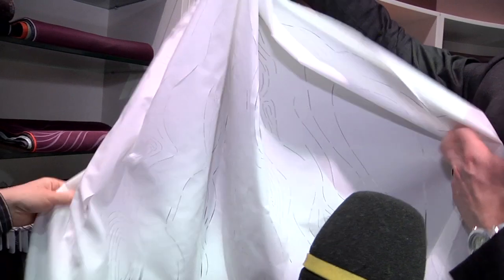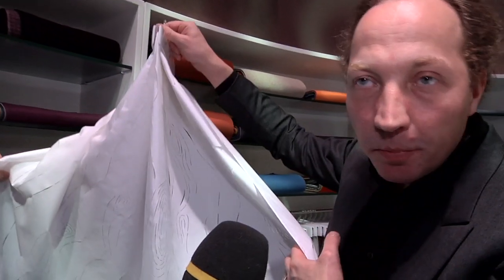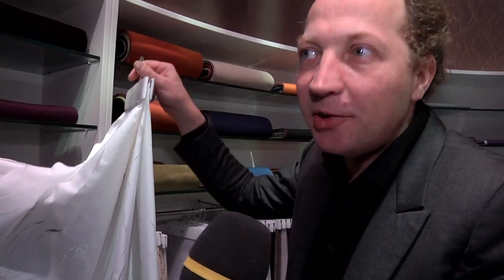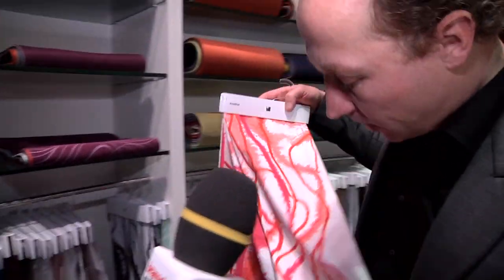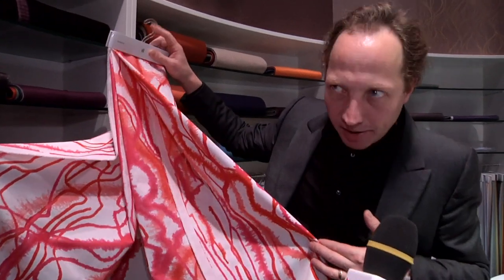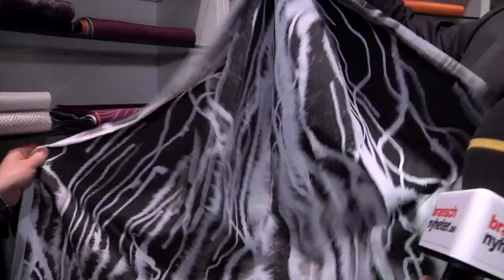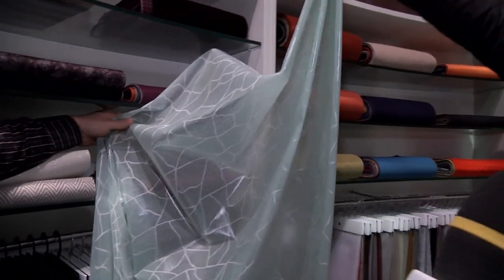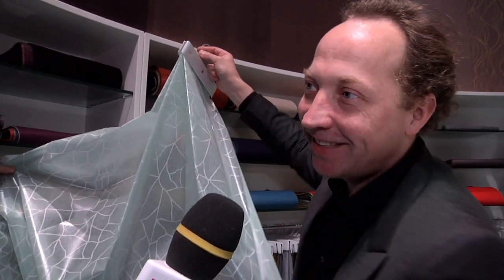Interview with Tord Boontje